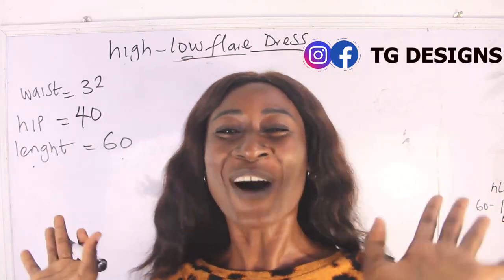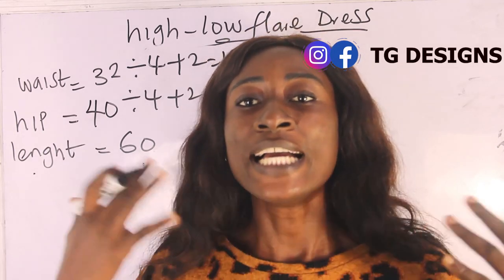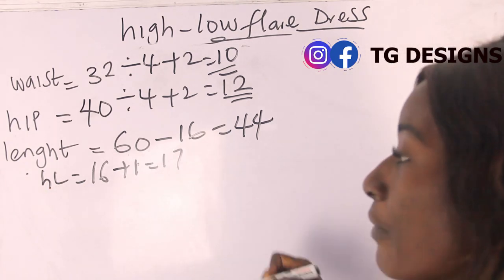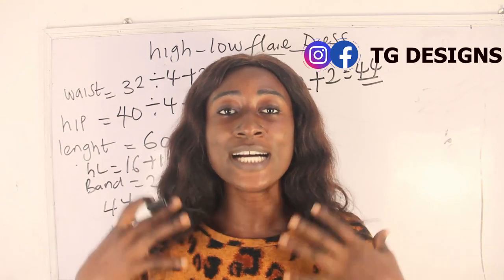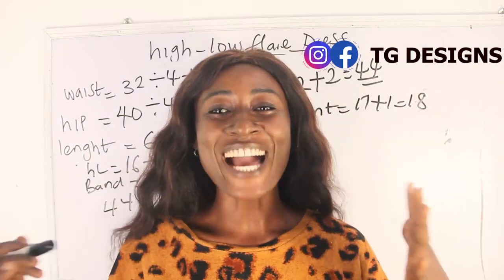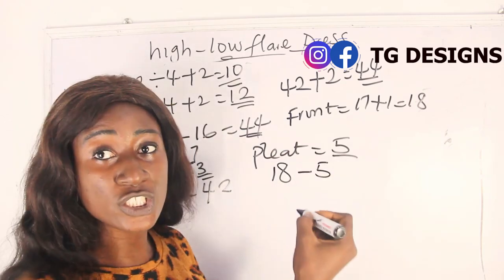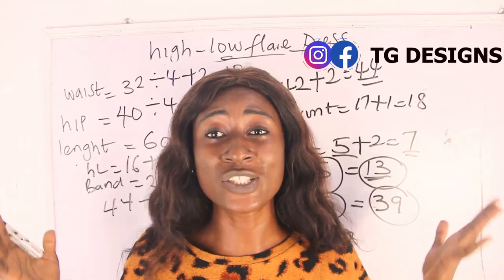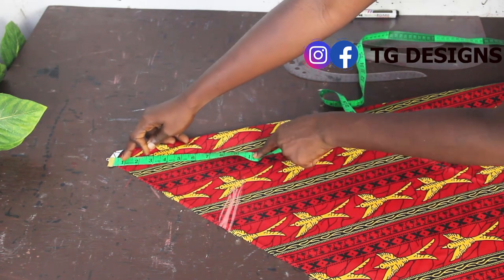HOW TO MAKE HIGH LOW FLOUNCE DRESS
hey sew mate, this video will enlighten you on how to cut and sew high low flare dress which is very easy to achieve especially for beginners
any type of fabric can be used in making this dress .